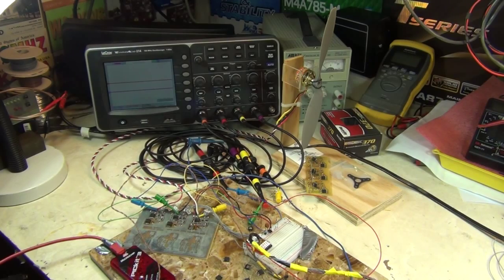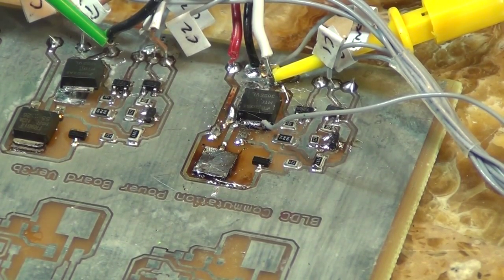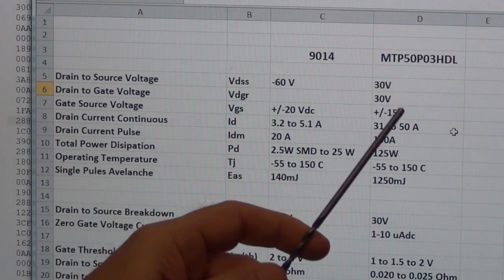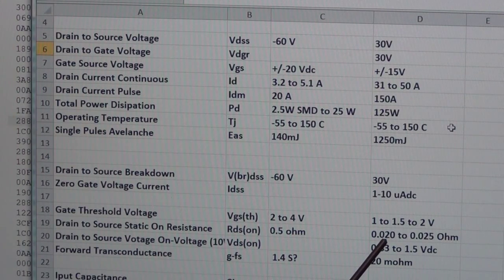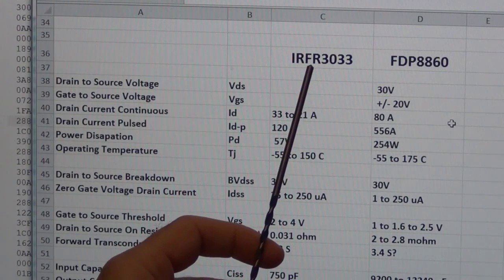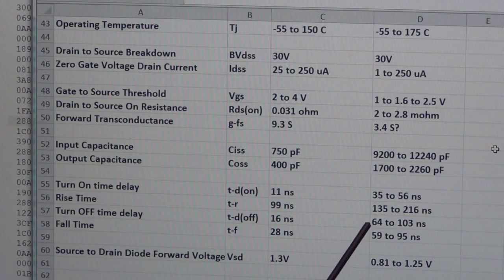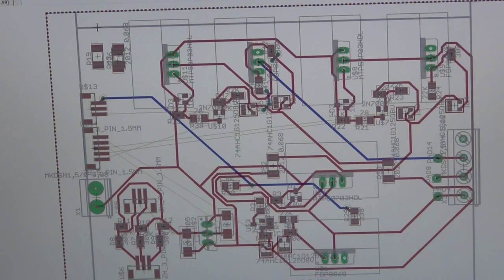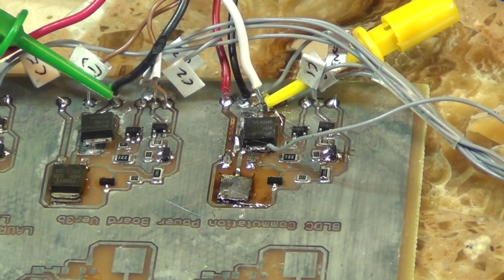BLDC Motor Control - Part 2 - DIY ECS R/C motor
Examining failures in the Power Commutation Board, comparing MOSFETS, and looking at development of a new design.

Artist: TSS
Song: Mister S